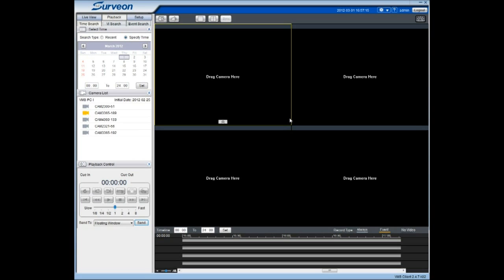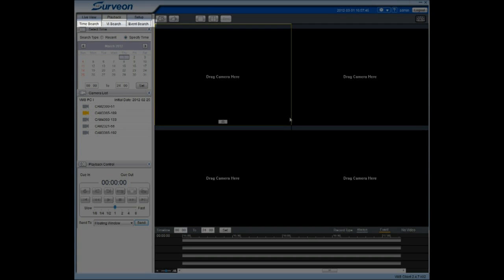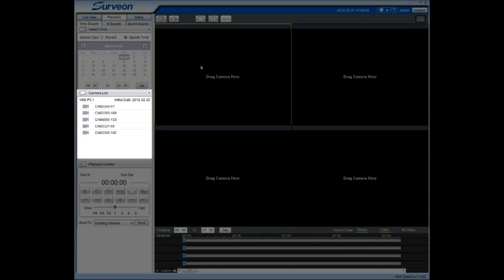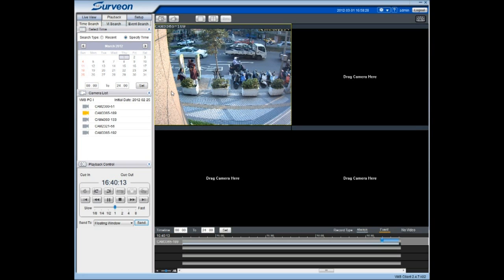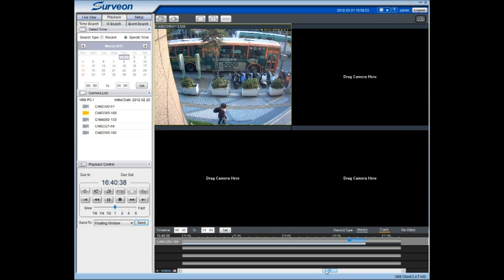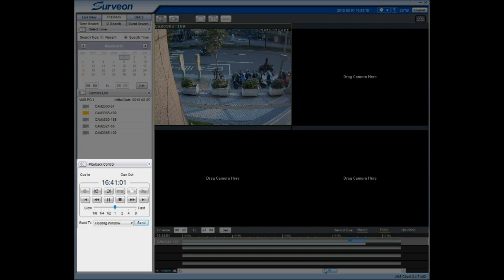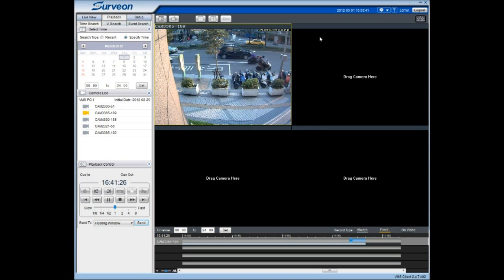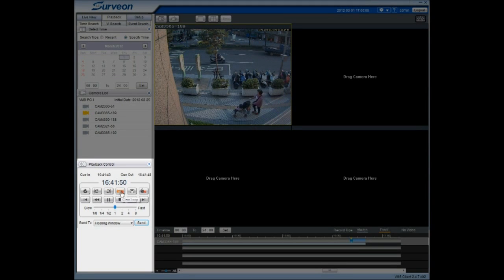Intuitive VMS Playback for IP Surveillance: Time Search, VI Search & Event Search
Surveon VMS features 3 distinct Playback: Time Search, VI Search, and Event Search. If users want to search specific time period playback, use Time Search. And users can do video analytics to the recorded video stream by VI Search. Also, if users want to search the video stream according to the specified event, Event Search is an excellent choice. Learn how to best use Playback and features like floating window, digital zoom, and export of video clips.